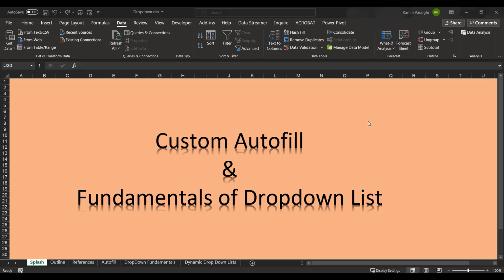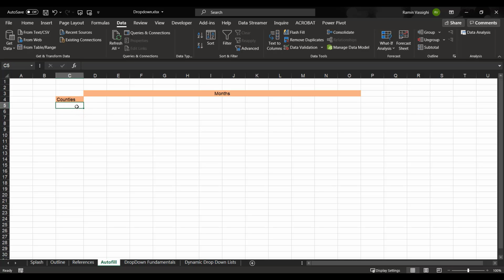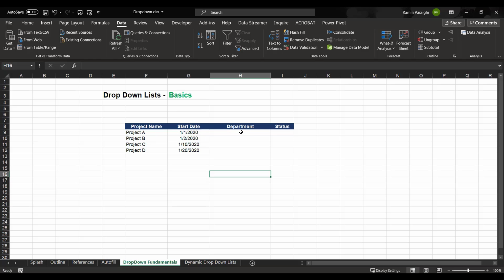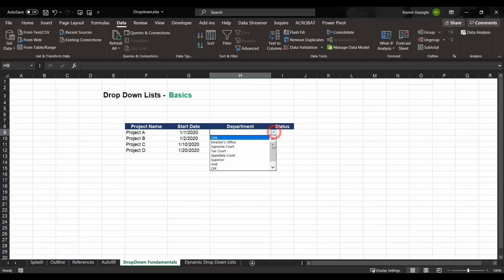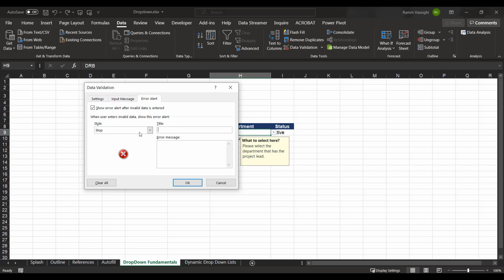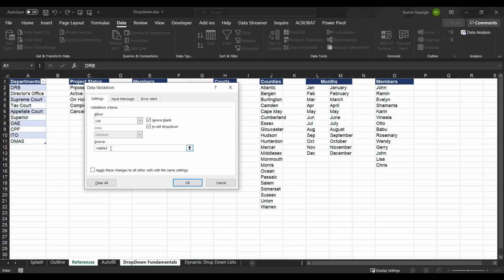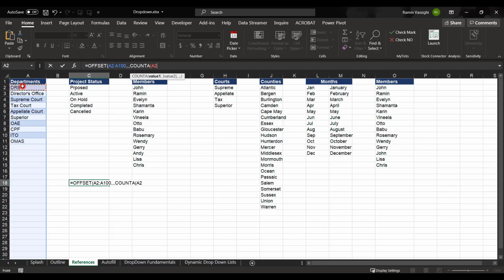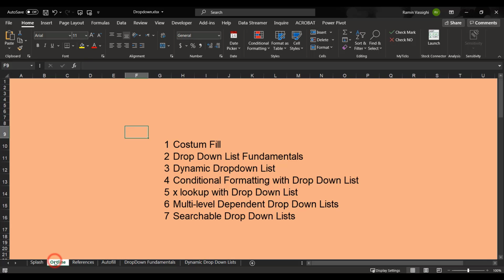Custom Autofill and Dropdown List Part-1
In this video you will learn:
1. Excel can talk
2. Custom Autofill
3. Fundamentals of dropdown list
4. Dynamic dropdown list